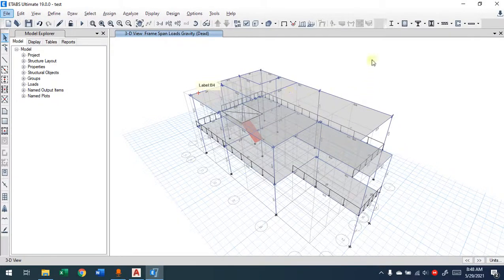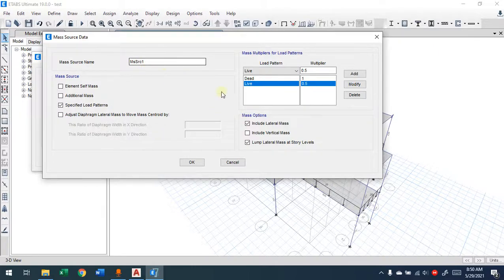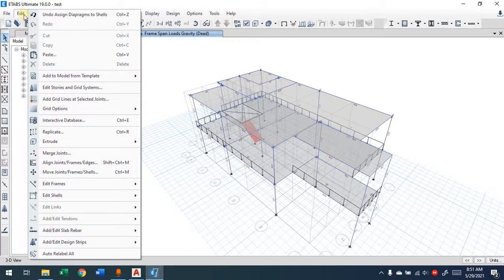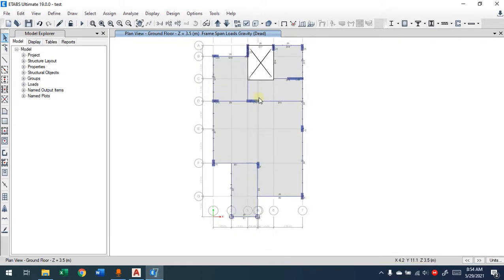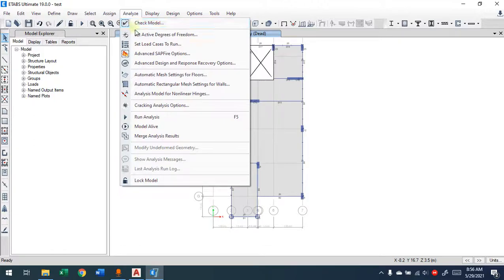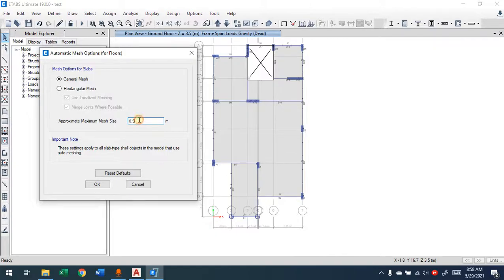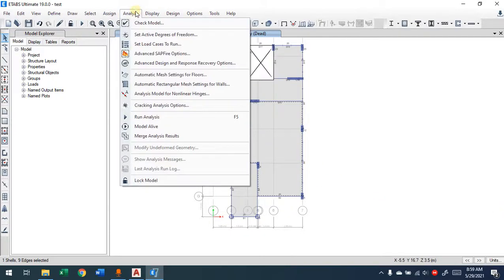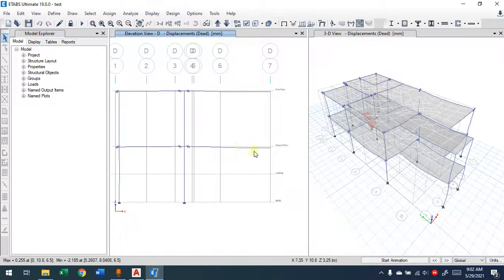CVLE489 25 ETABS ANALYSIS